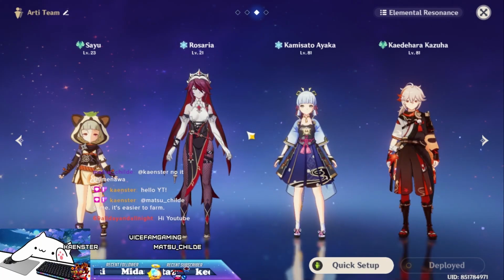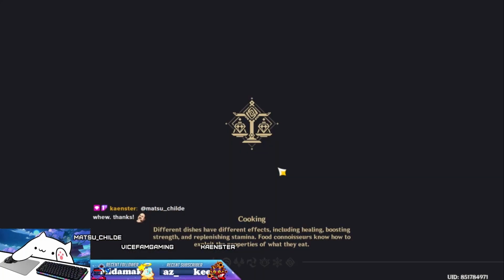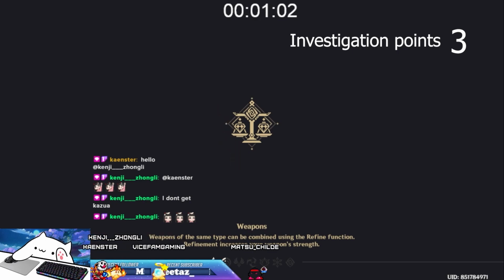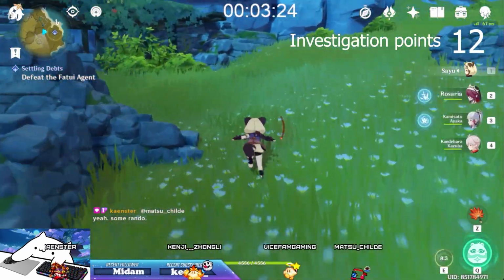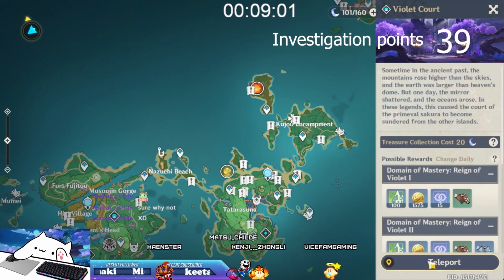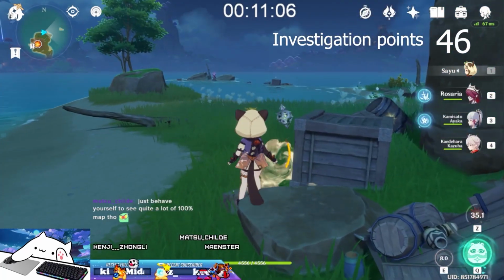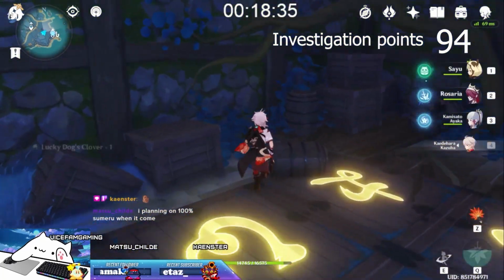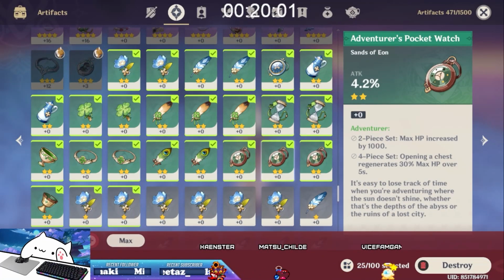2.8 Daily Artifact Farming Route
Just wanted to share my daily farming route in Genshin Impact. In 20 minutes get 106 Investigation points.